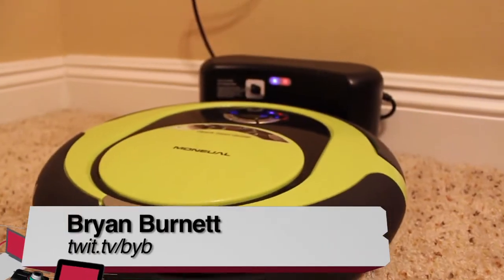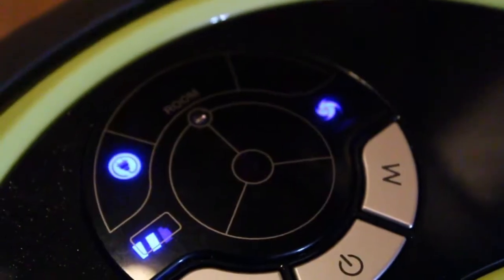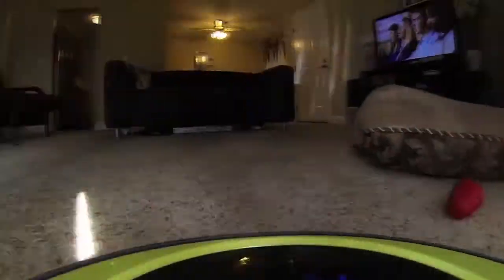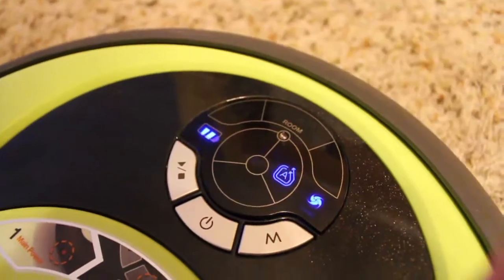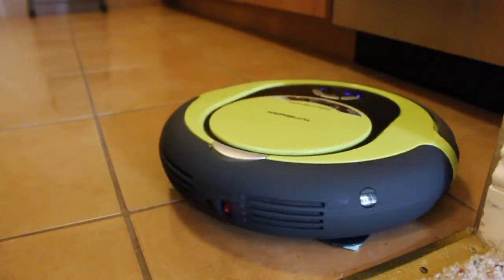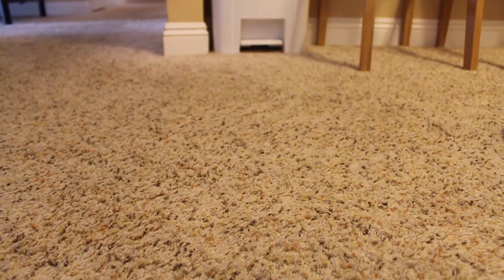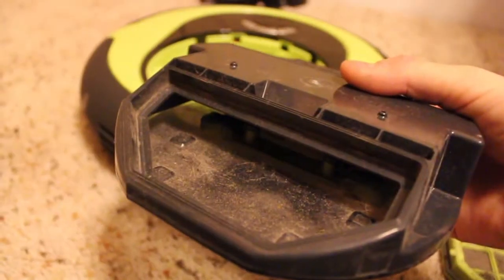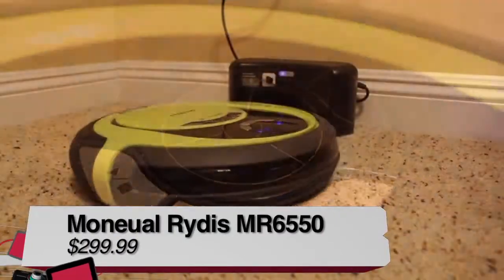Moneual Rydis MR6550 Review